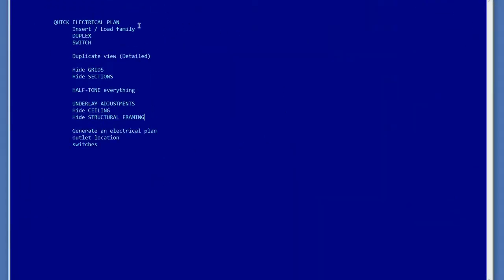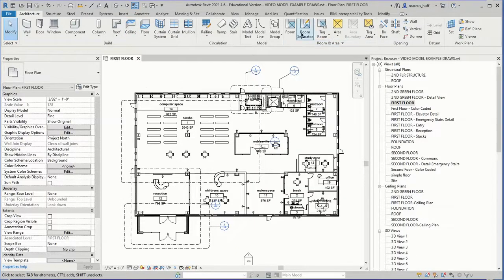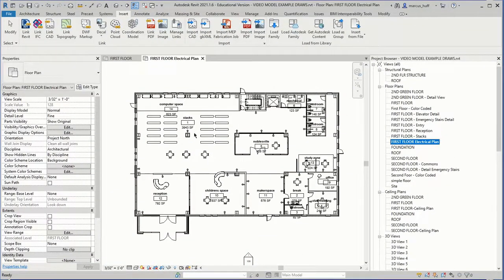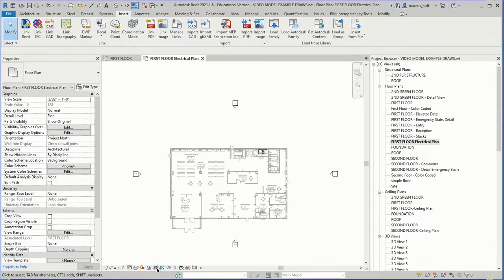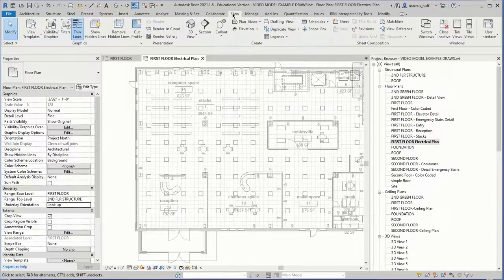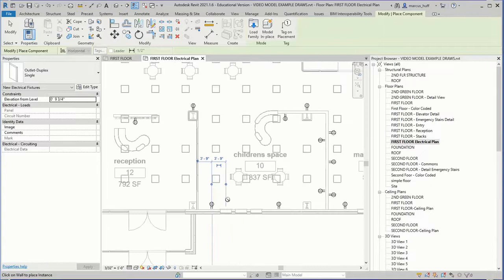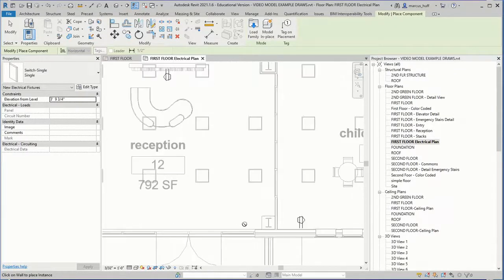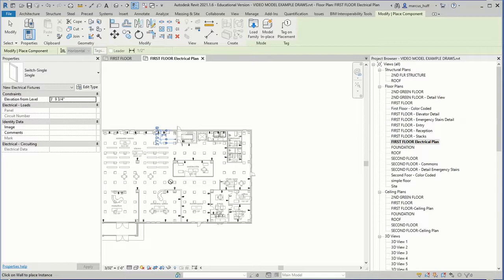CIVIL Quick Electrical Plan for I-Net